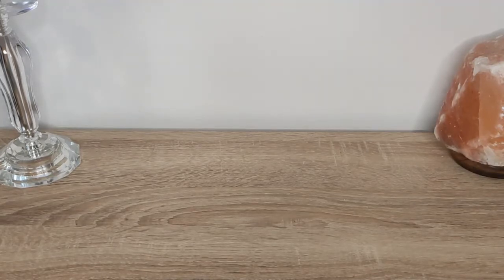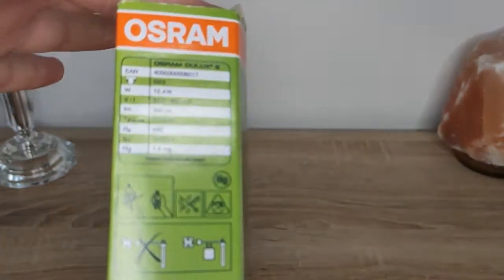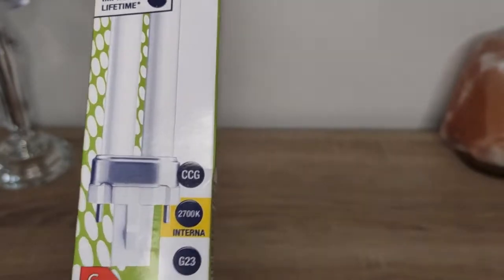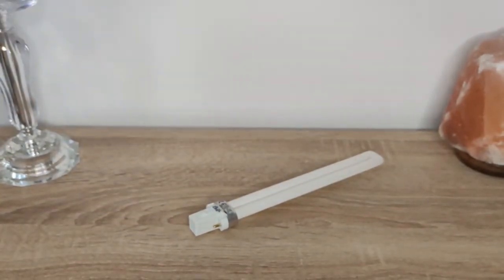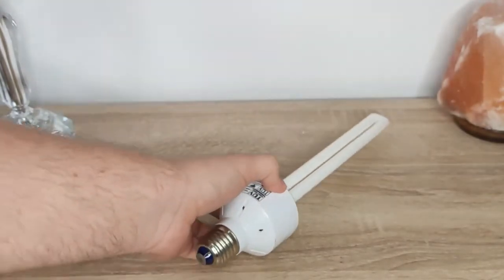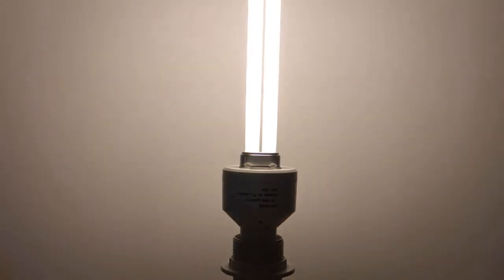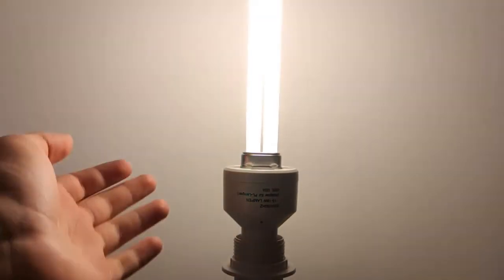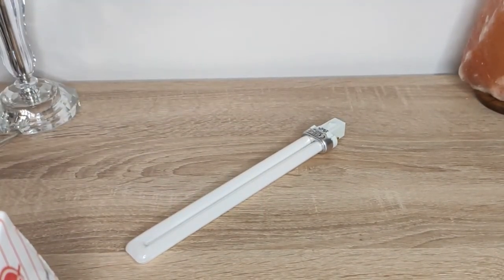Osram Dulux S 11W PL Fluorescent Lamp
Hello, today i will show you a single-tube osram dulux s plug in lamp.
Here are some tech info:
- G23
- CCG
- 2700K
- 12,4W
- 900lm
- 10.000 h
-Hg c.a 1,6 mg
- Ra bigger than 80
- Not dimmable
- Efficency class: G (A)
- Needs ballast
- No starter needed
So, do you still have any questions ?